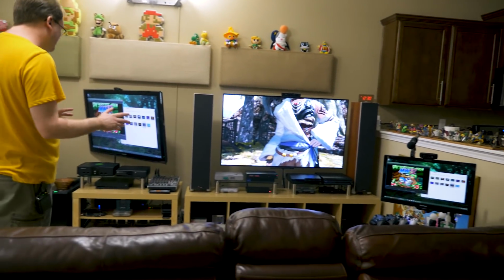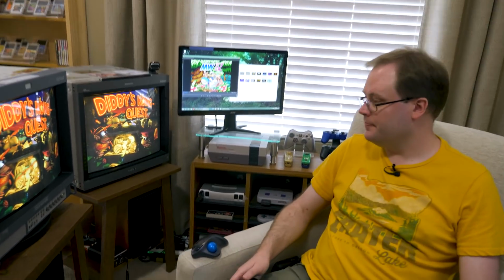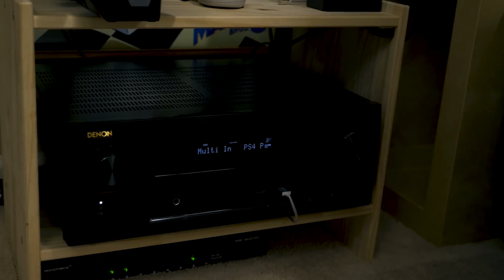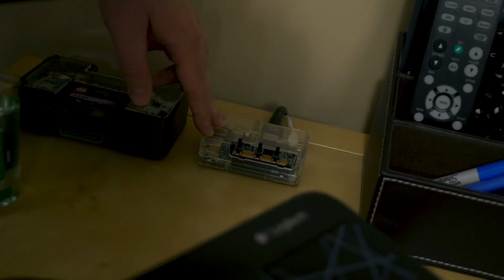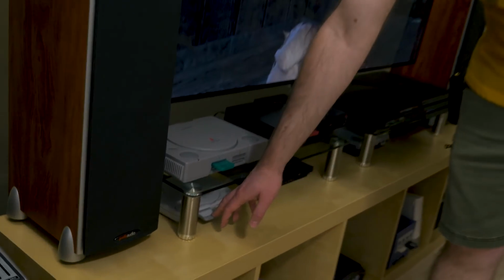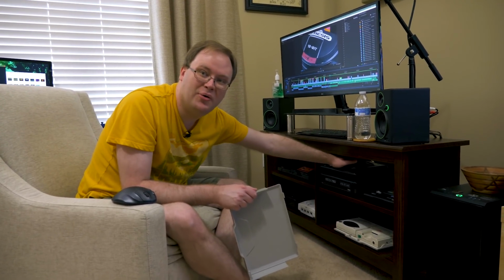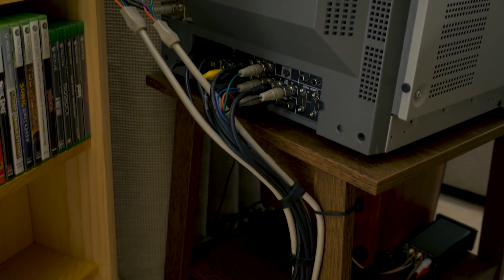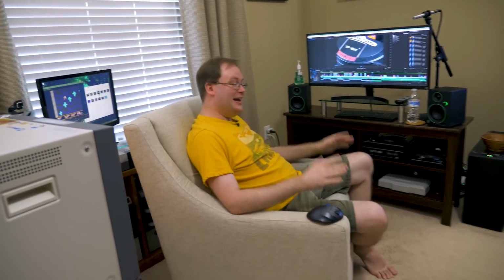An Updated Look at Try's Setup 2019 / MY LIFE IN GAMING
♫ Theme Music♫

✔ Shipping ✔

❤ Social ❤